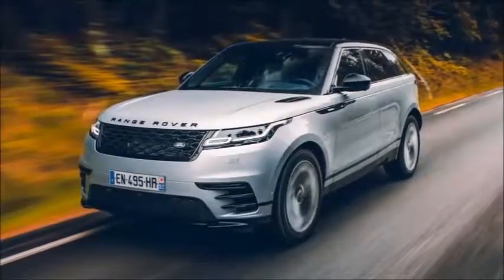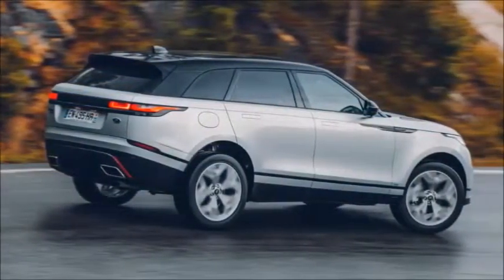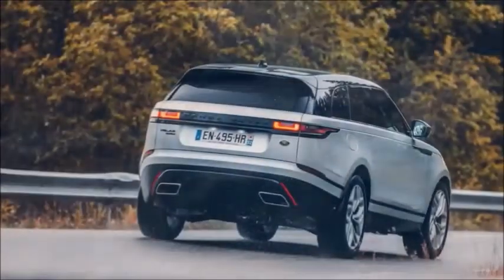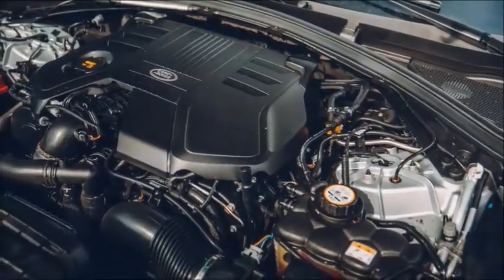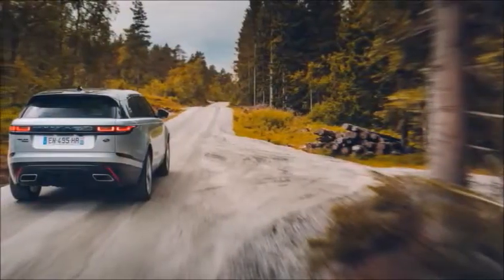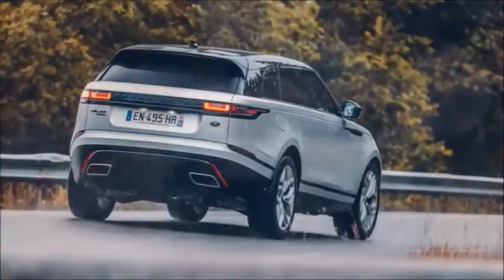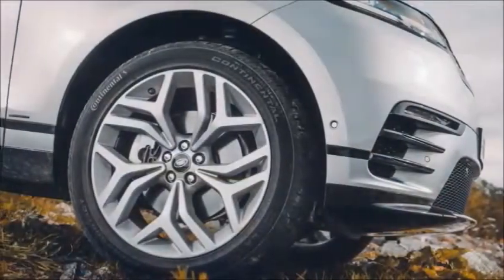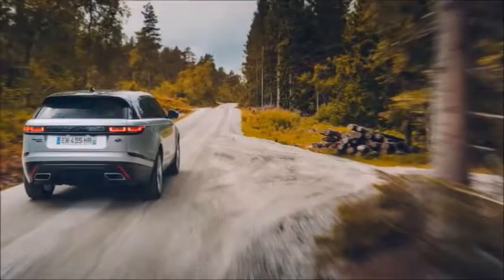Range Rover Velar review – Britain's best looking SUV comes at a price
The Velar plugs a gap in, er, Land Rover’s range of Range Rovers. It’s bigger than the Evoque but smaller than the Sport. It also uses what is for Land Rover a new platform, sharing its underpinnings with the Jaguar F-Pace, which maybe also gives you an idea of is size.

It’s expensive, but it’s its good fortune to look and feel expensive too. It’s luxurious and has more off-road capability than most rivals – and than the Jag. In size, the Velar sits somewhere between a BMW X4 and X6, Mercedes GLC Coupe and GLE Coupe, and above the Audi Q5.Smooth, pared-back and slimmed-down style takes priority over absolute space or off-road ruggedness. The Velar’s silhouette is quite fast, marked by a rising belt, falling roof, pinched tail and a lot of screen rake. The surfaces are pure as snow. Especially around the nose, it’s naked of step-lines, the grille, lamps and bumper meticulously flush. Which makes the numberplate plinth stand out like a flesh wound. Also the fake vents on the bonnet and below the door mirrors.

But in all it’s a very well-worked shape, and if you see it alongside a range Rover Sport you instantly see how the skin has been pulled tight, the roof dropped and the details finely slimmed.

The cabin is even more of a revelation, for the way style and function meet in an all-new glass-cockpit system for displays and controls.

It doesn’t have a low-ratio transfer box, nor the decoupling anti-roll bars you can get on the Sport. So it’s not fully specced to Land Rover’s outermost off roader level. But by most standards it’s massively capable in the wilderness.